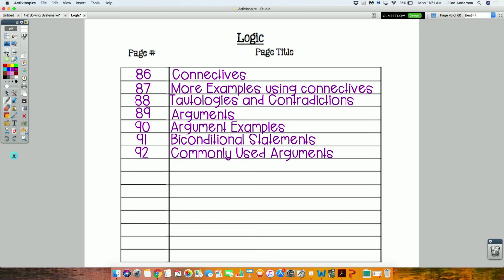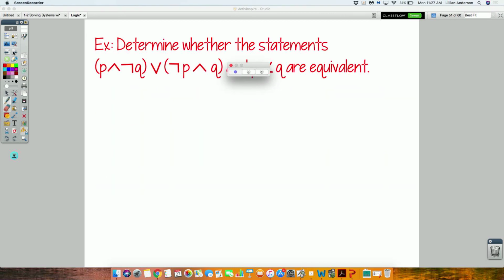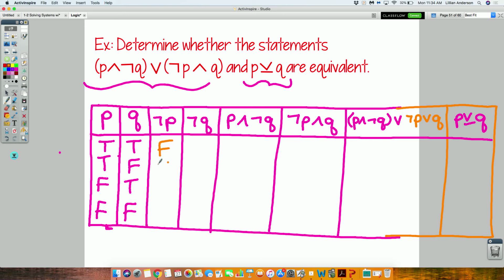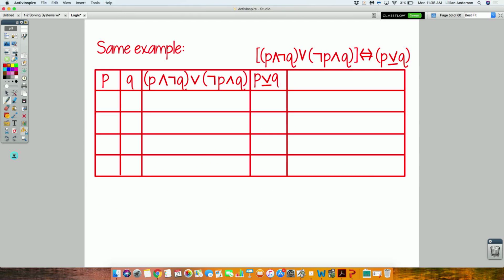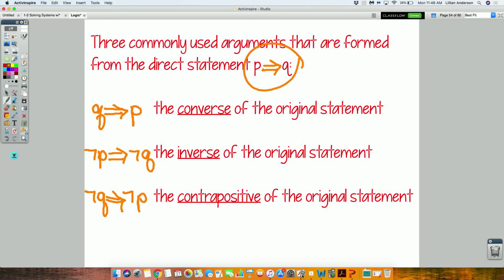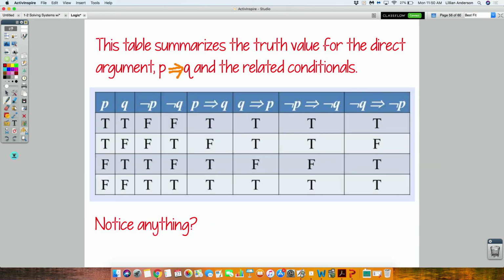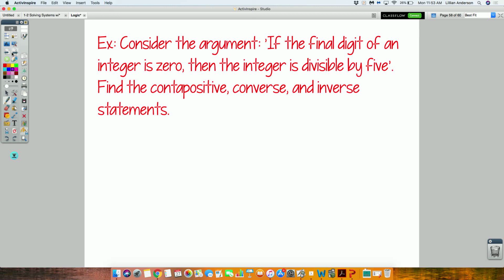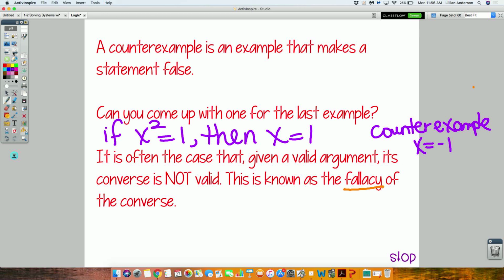Biconditionals and Common Arguments